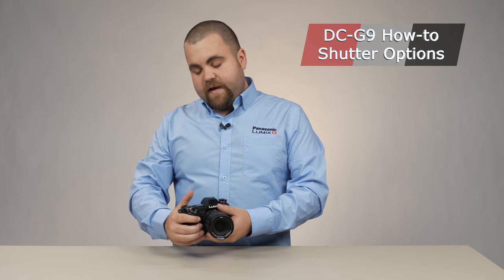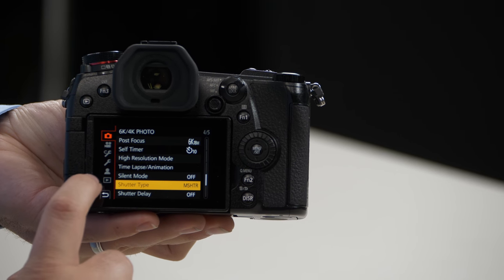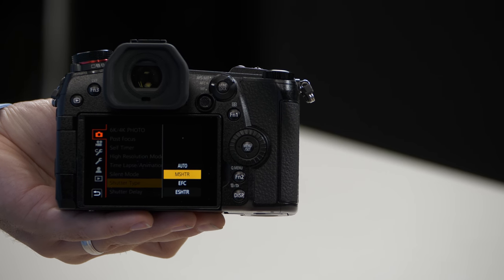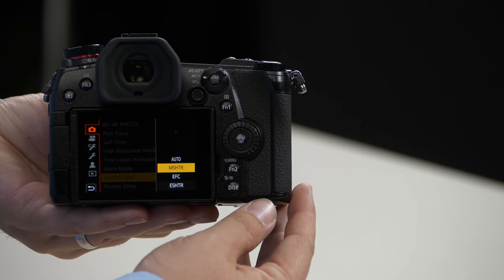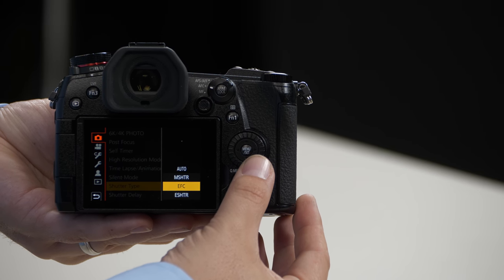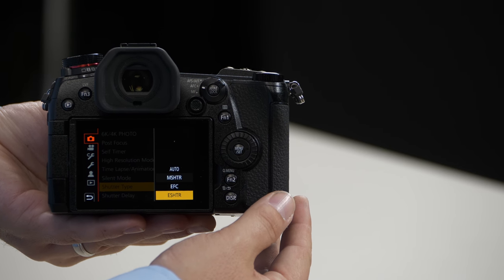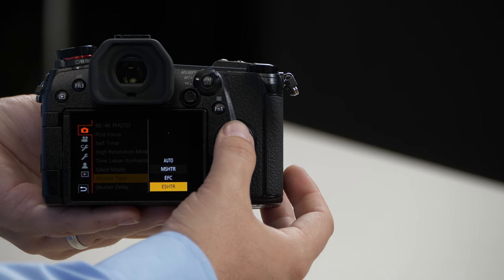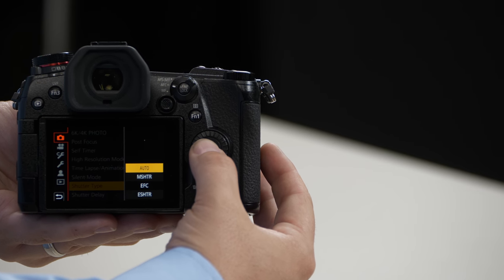LUMIX G9 Shutter Options